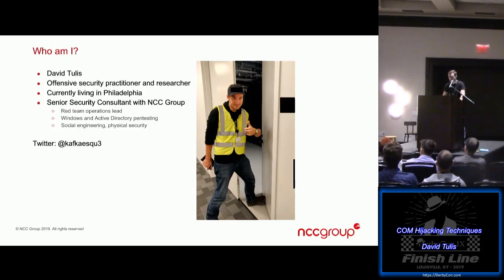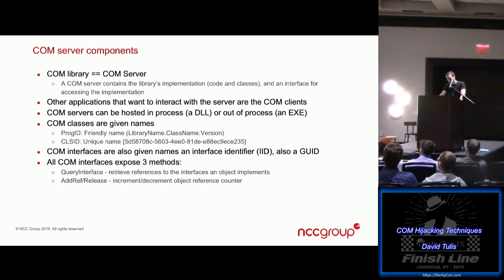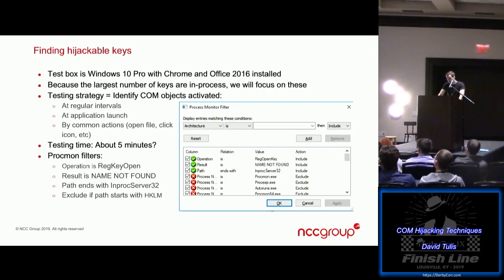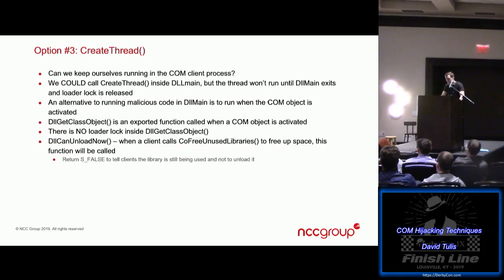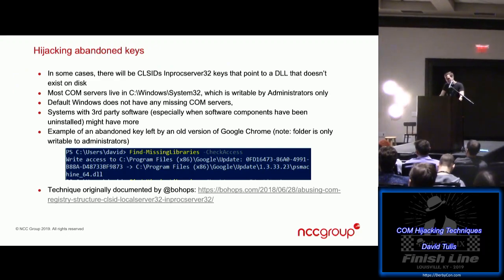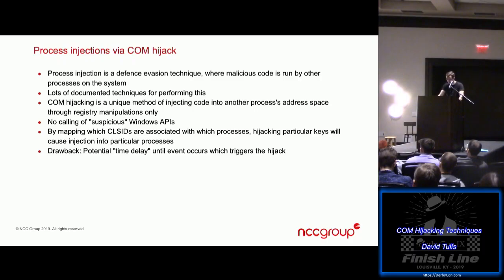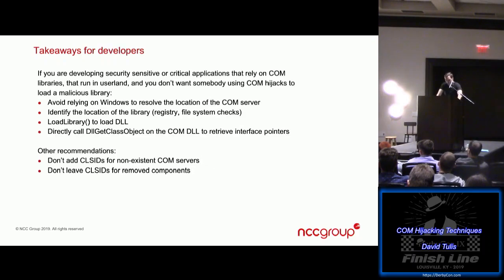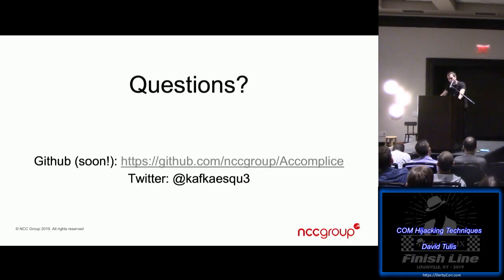3 07 COM Hijacking Techniques David Tulis